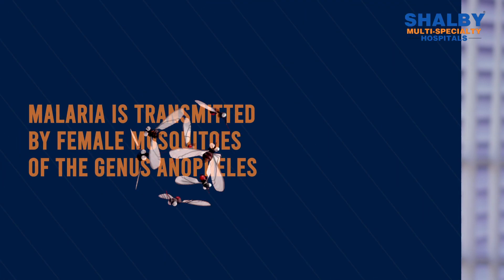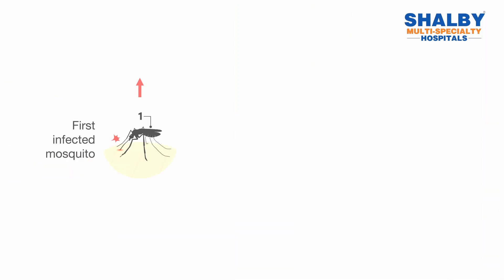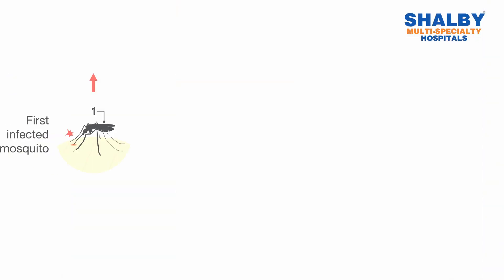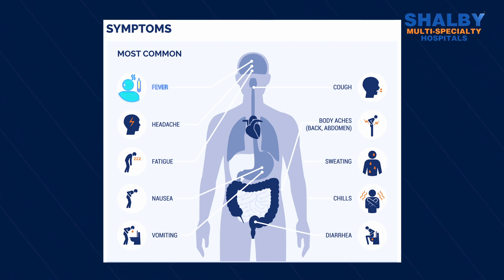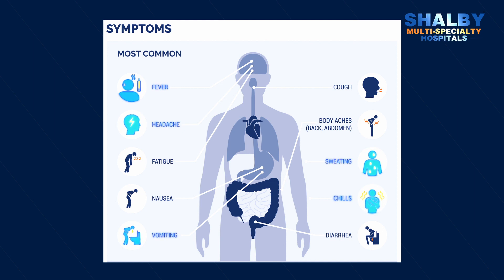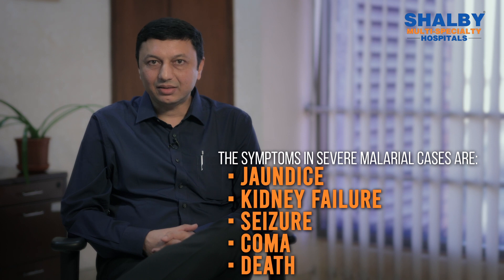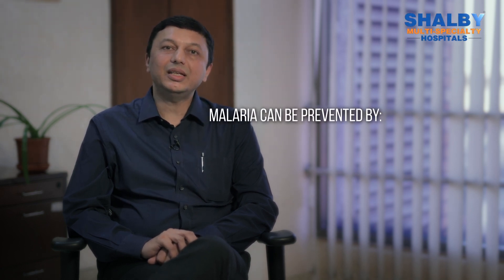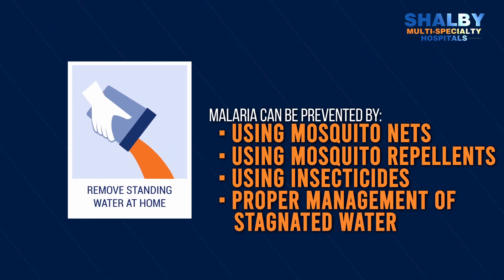All About Malaria | Shalby Multi-Specialty Hospitals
In this video, Dr. Minesh Mehta, Physician and Critical Care Specialist at Shalby Hospital, Ahmedabad talks to us about a very common disease transmitted by mosquitoes - Malaria.

0:00 Introduction
0:23 What is Malaria?
0:42 How Does Malaria Spread?
1:34 What are the symtoms of Malaria?
2:19 How is malaria diagnosed?
2:51 What is the treatment Of Malaria?
4:09 Is Malaria Contagious?
4:42 What Precaution Should one take to avoid malarial Infection ?